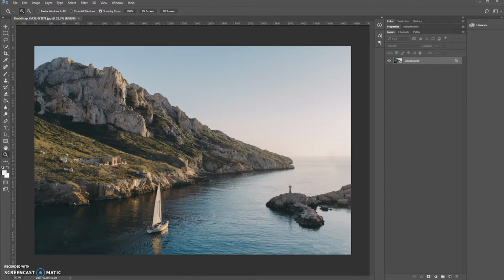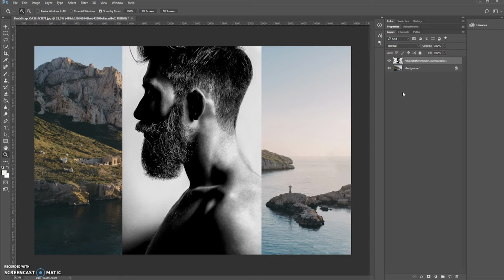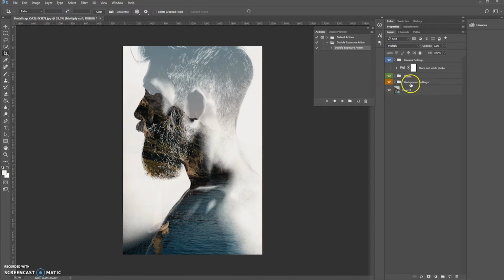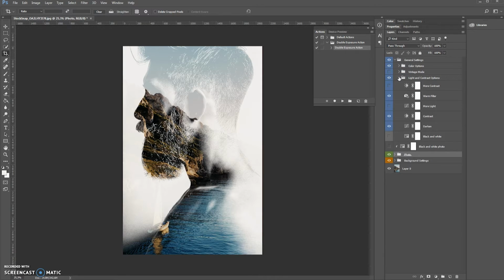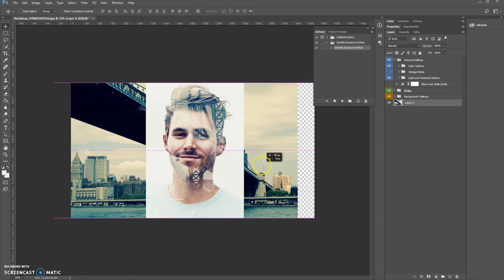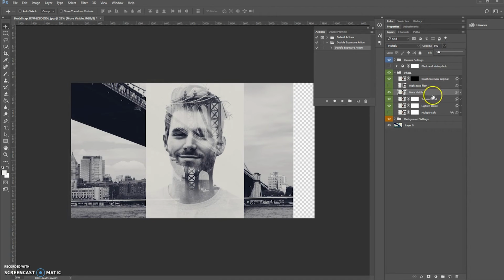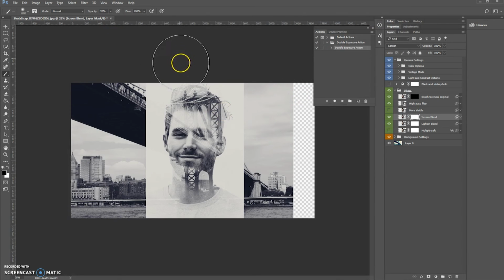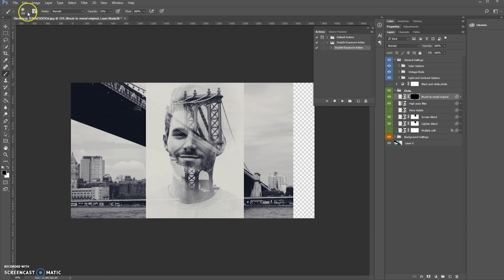Double Exposure Tutorial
In today's video tutorial, we are learning how to create a double exposure effect using a Photoshop action.

This is the fastest way to get a nice double exposure shot for your social media photos or even advertising images. You only need two good photos, like a nice portrait with a beatiful landscape, get the photoshop action from the link and you are good to go.

Using photoshop actions is a very fast way to get awesome final artworks through photo manipulations.